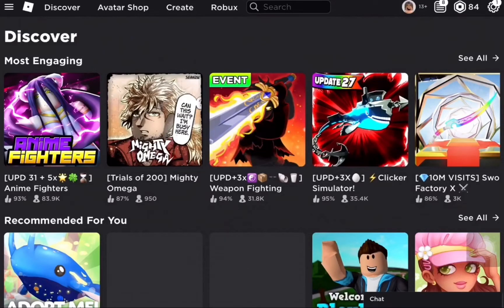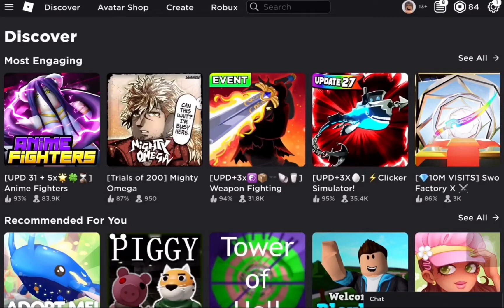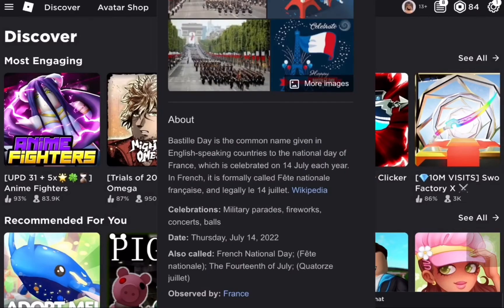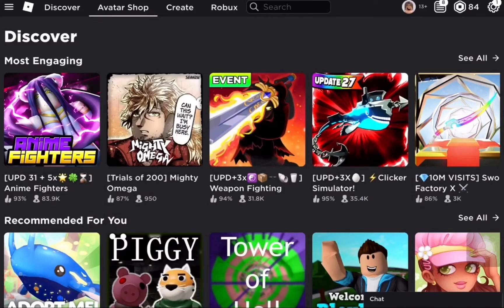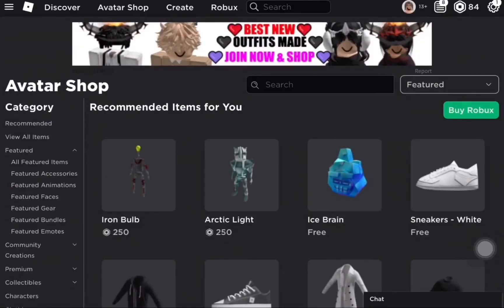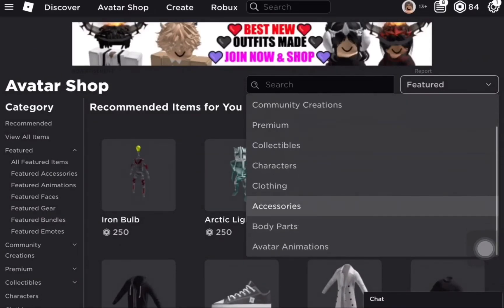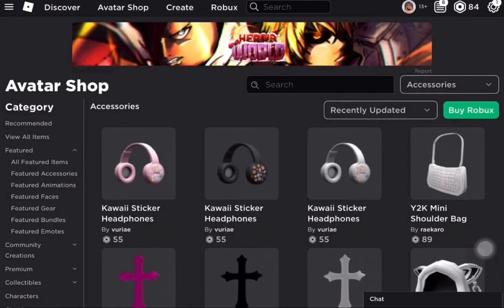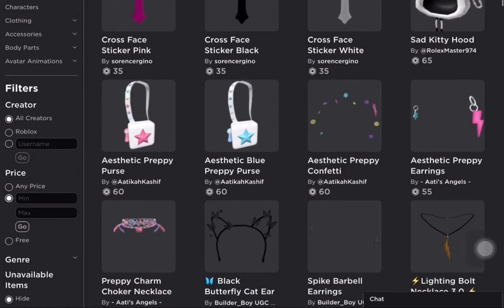how to get a new free itemm! 2022